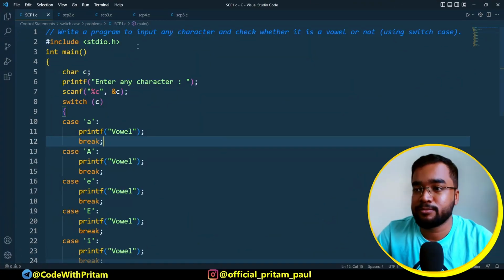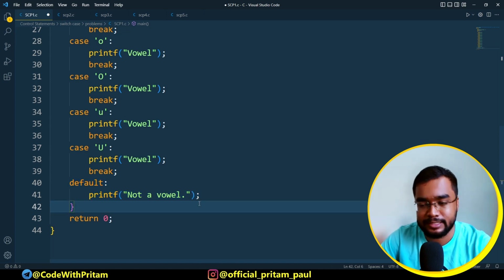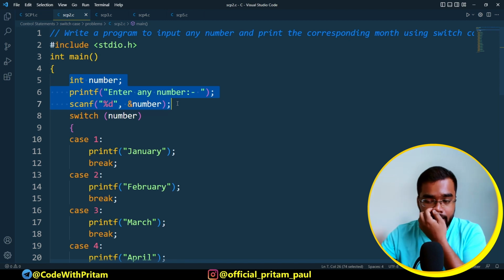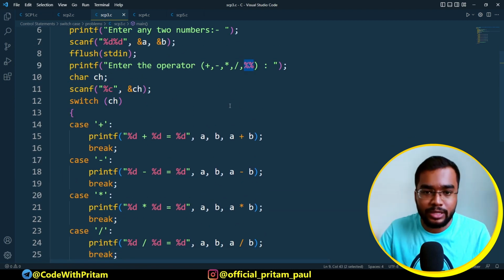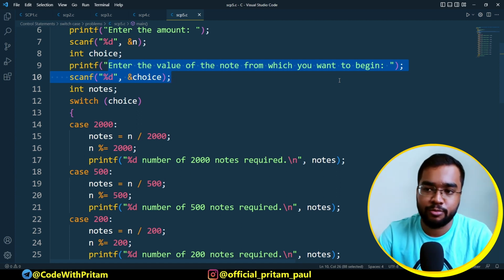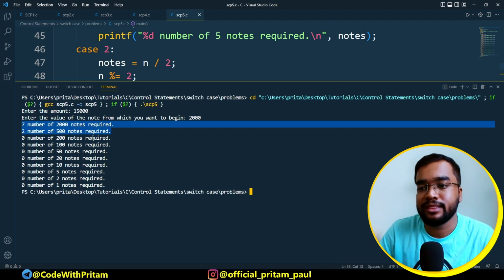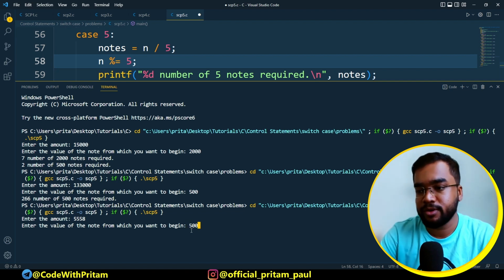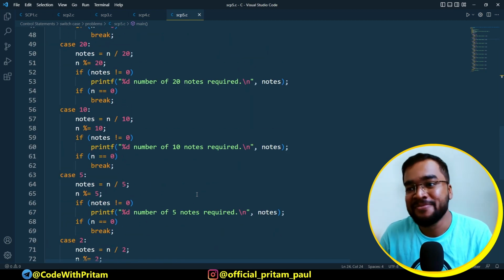C Programming Lecture - Control Statements in C (Part 4) : Problems on Switch Case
✅ C Programming
Chapters :
00:00 - Introduction
01:49 - Problem 1
05:20 - Problem 2
06:18 - Problem 3
08:04 - Problem 4
08:29 - Problem 5